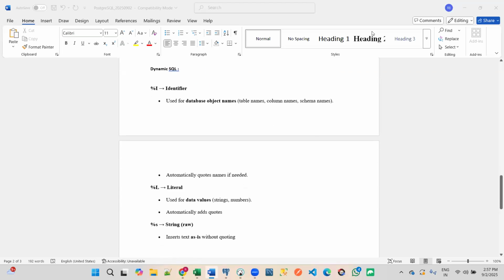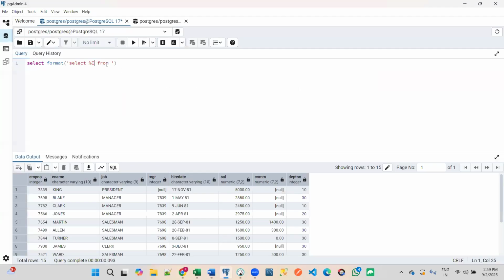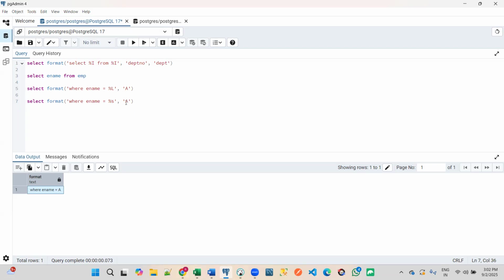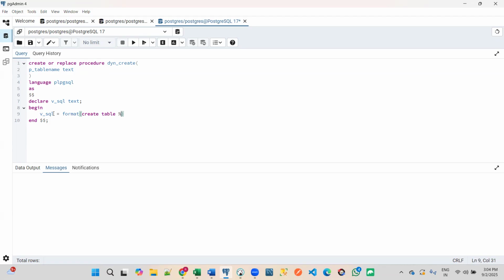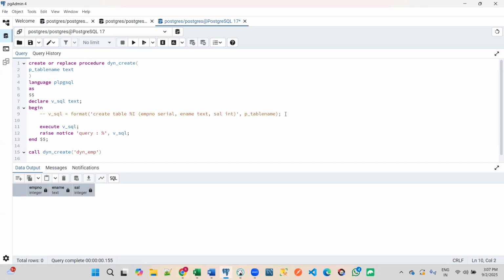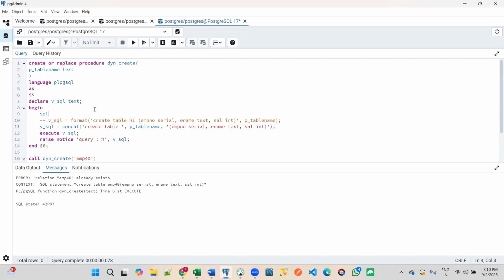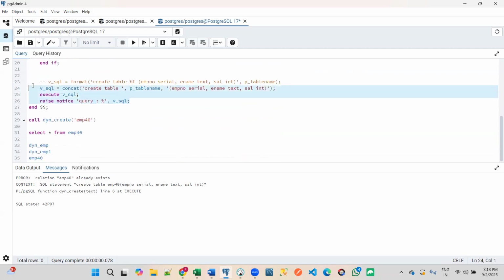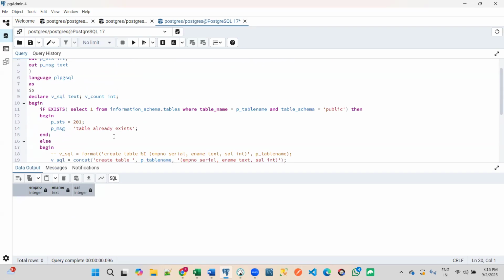Part 100 - PostgreSQL - PL pgSQL - Dynamic SQL - Create By Ramesh Babu Bollu